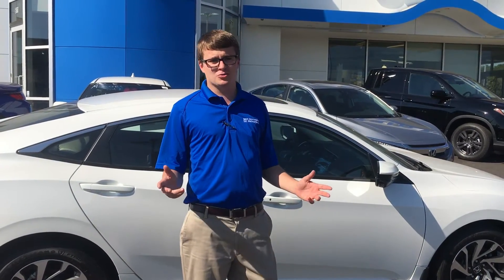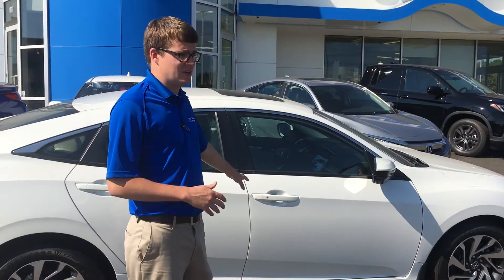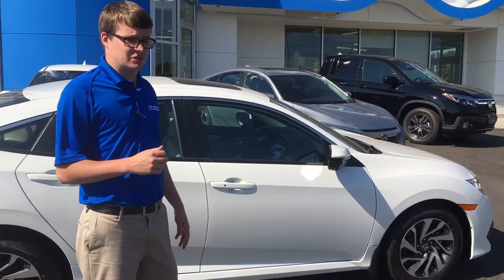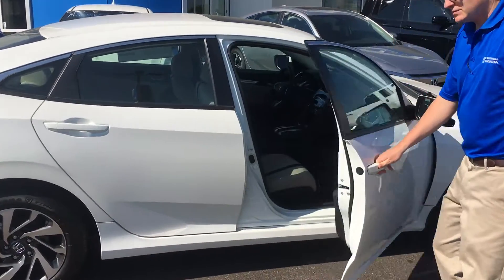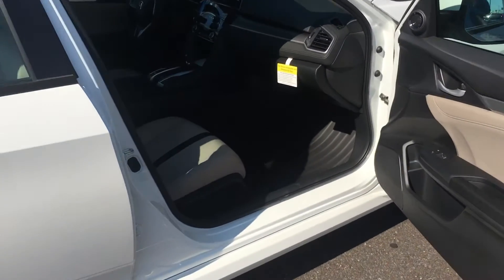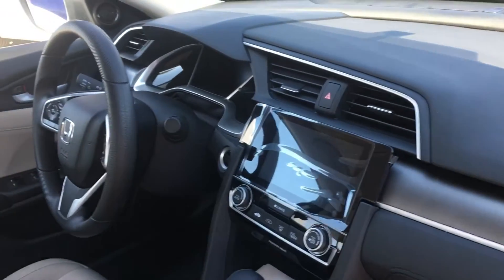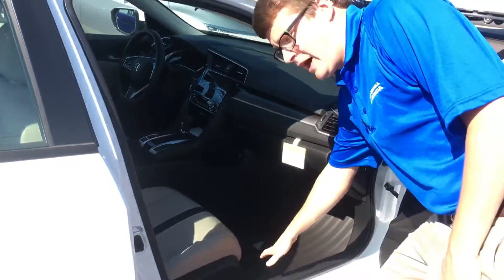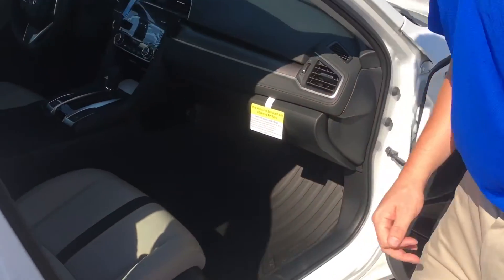2016 Honda Civic EX at Sam Boswell Honda